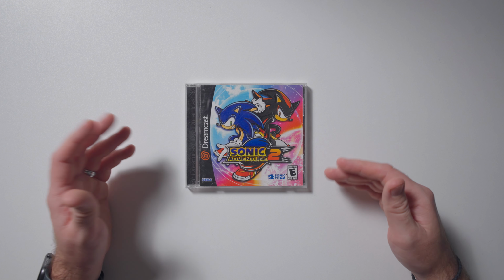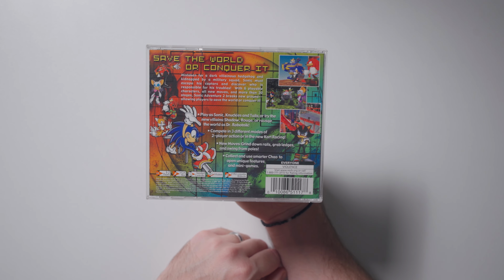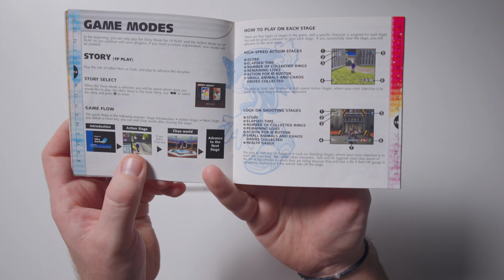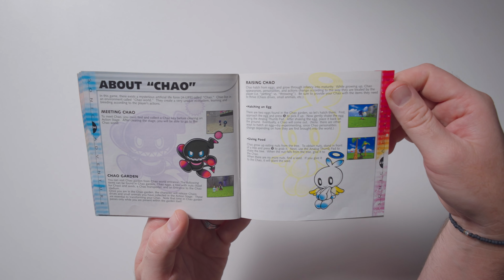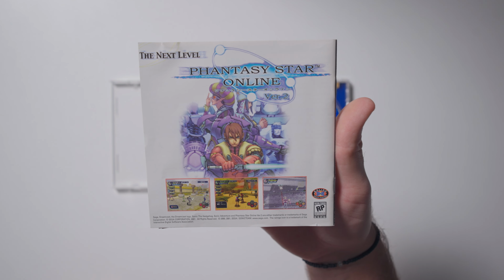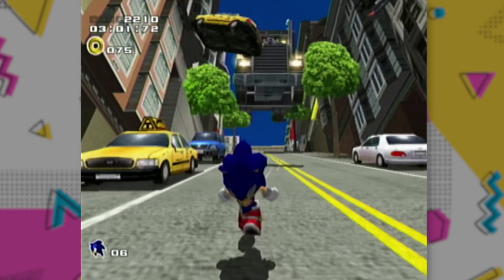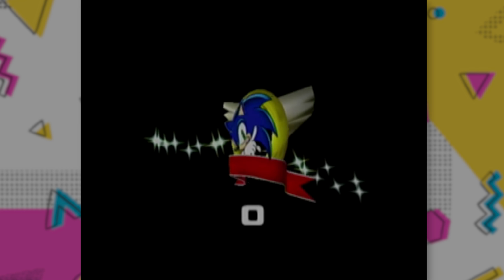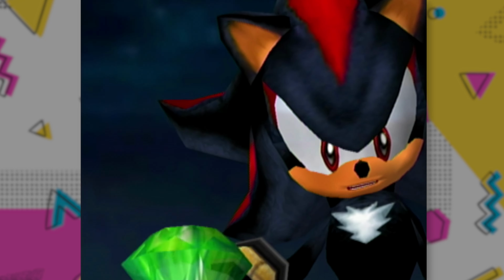I Played Sonic Adventure 2 & It's Still AMAZING!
Sonic Adventure 2 for the Dreamcast is, in my opinion, one of the best games to ever be made. Full stop. Okay sure, it's buggy. And yeah, the voiceover doesn't match the lip sync in the english version, so what? This game was such a huge part of my childhood, and I'm willing to bet that if you clicked this video then Sonic Adventure 2 was for you as well. or maybe Sonic Adventure 2 BATTLE for the flippin Gamecube.

0:00 - Intro
1:59 - Front Cover
2:45 - Back Cover
4:23 - SA2 Disc Design
5:02 - Instruction Booklet
10:27 - Sonic Adventure 2 Gameplay
21:02 - Outro